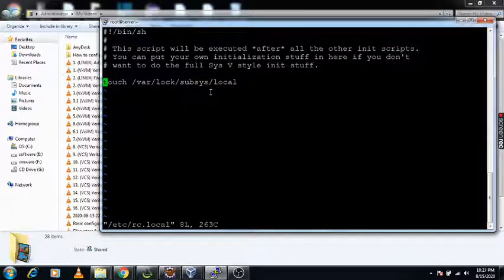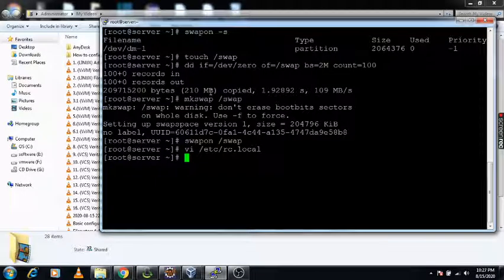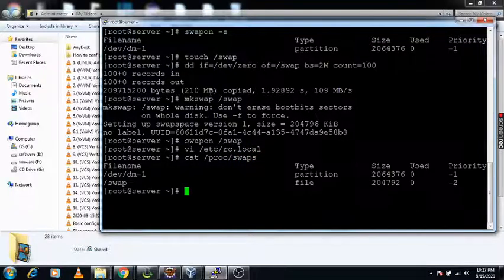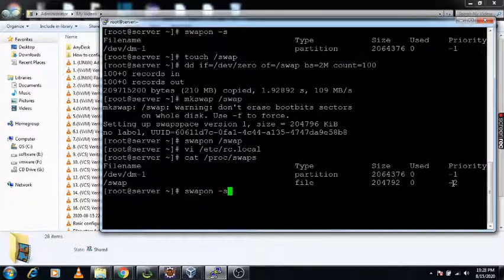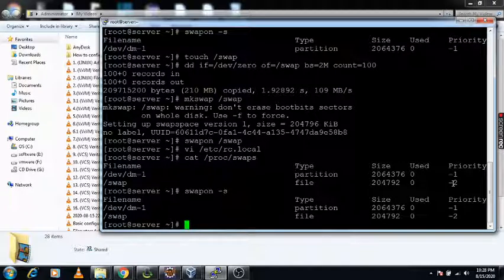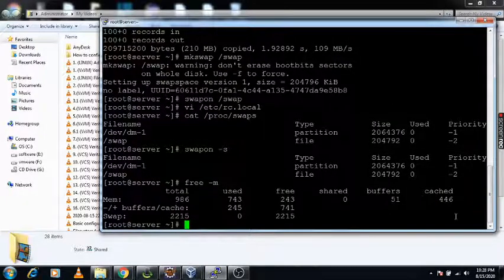I. (LINUX) Swap space creating by file using dd command in Linux Server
(LINUX) Swap space creating by file using dd command in Linux Server